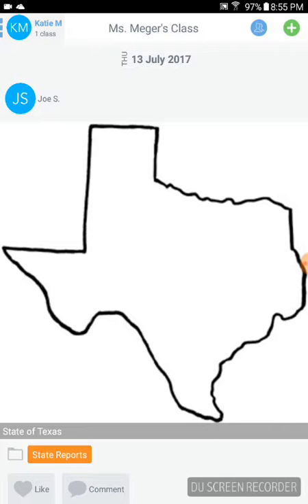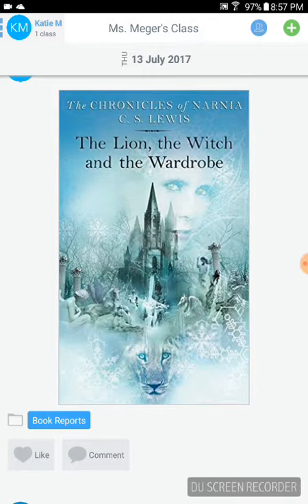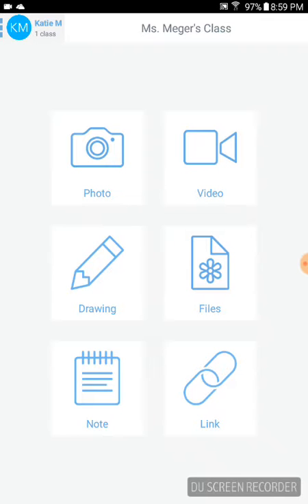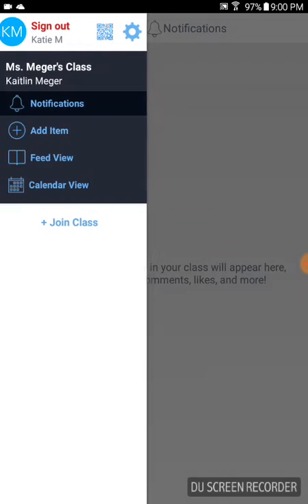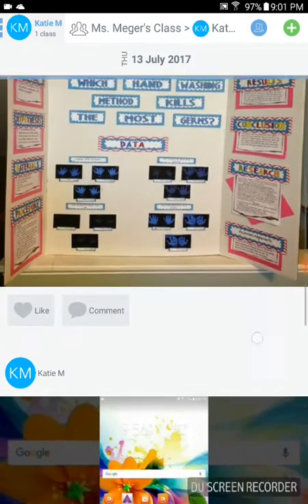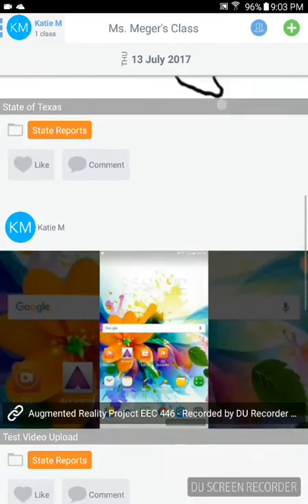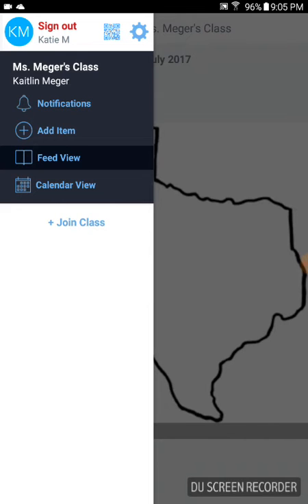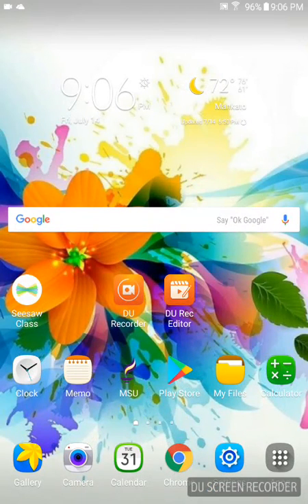Video 1 Seesaw